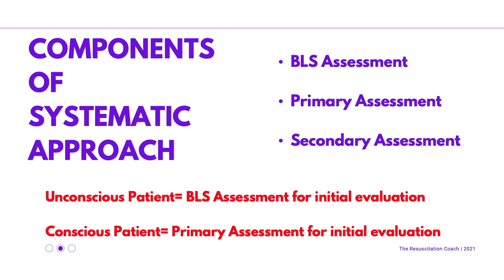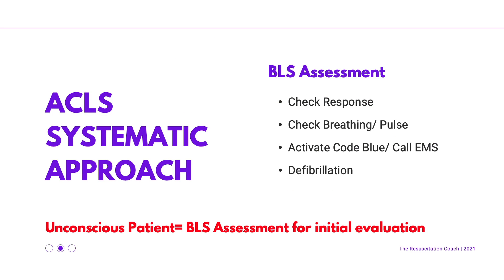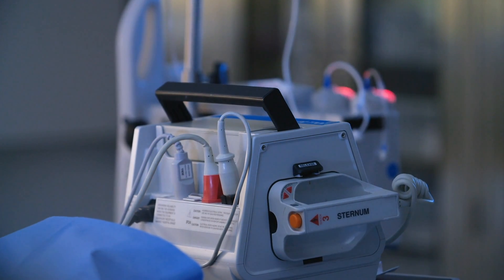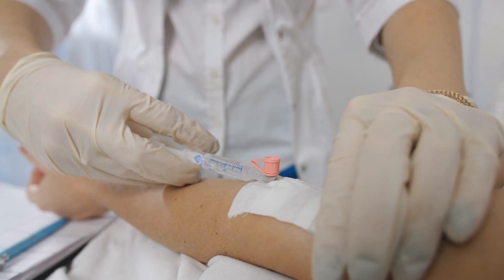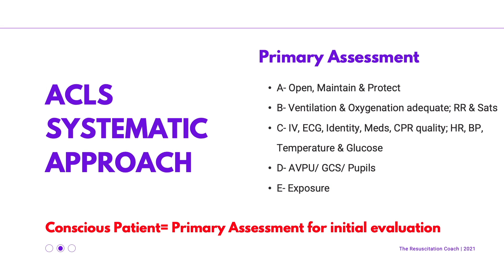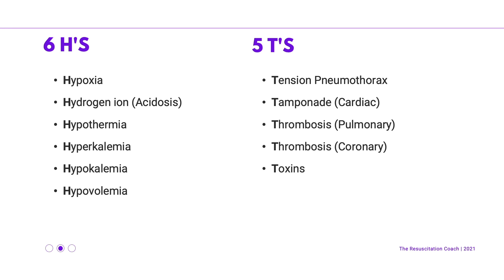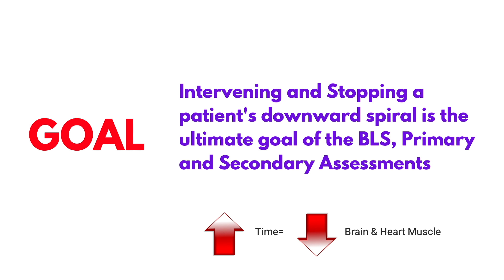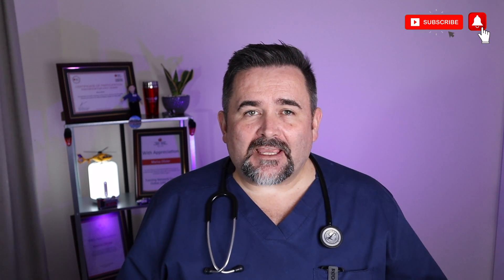ACLS Systematic Approach Algorithm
The AHA ACLS Systematic Approach Algorithm is the key to managing any ACLS emergency successfully.  When using the Systematic Approach, it will improve your patient outcomes. So always ensure to follow the AHA ACLS algorhitms Systematic Approach

Remember: BLS is the foundation of ACLS, if we don’t perform good BLS, the chances of successful ACLS diminishes significantly.

0:00  Intro
0:57  Components of Systematic Approach
1:31  BLS Assessment
2:29  Primary Assessment
3:45  AVPU
4:08  Secondary Assessment/ SAMPLE History
4:33  H's & T's
5:51  Outro

nursing school
ACLS algorithms
ACLS 2021
ICU medications